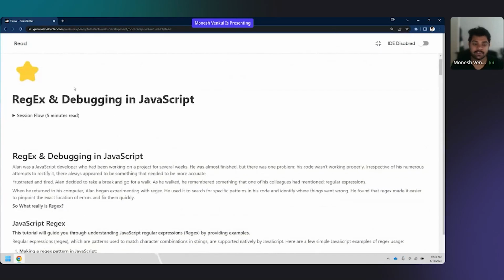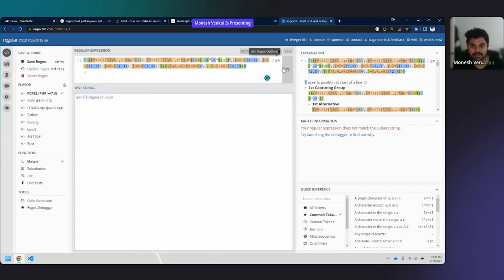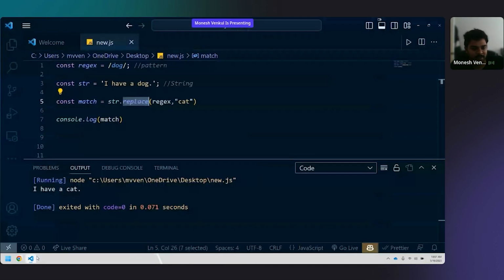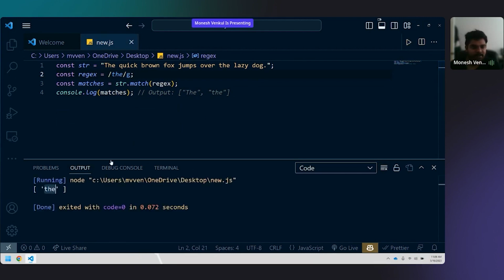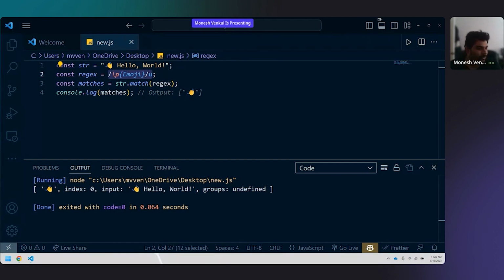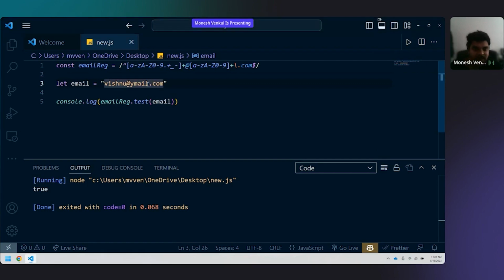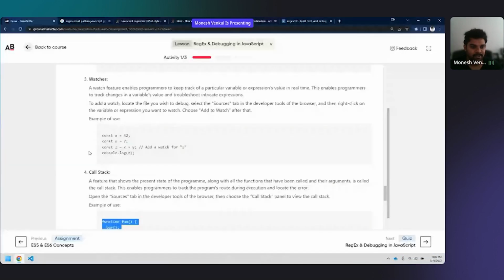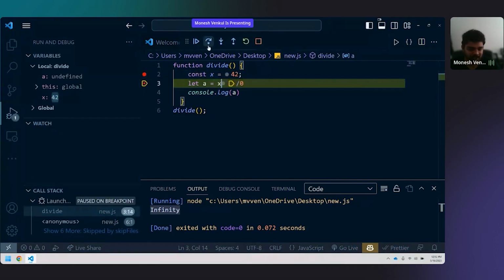RegEx & Debugging in JavaScript